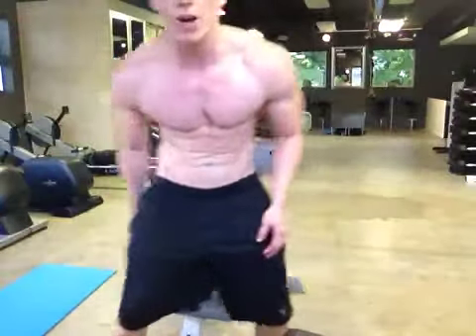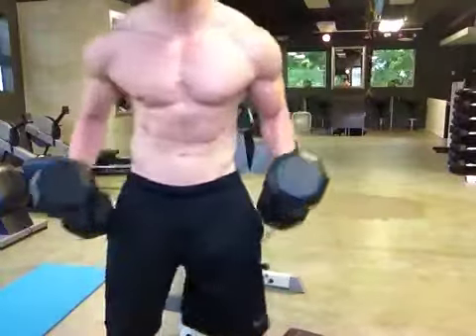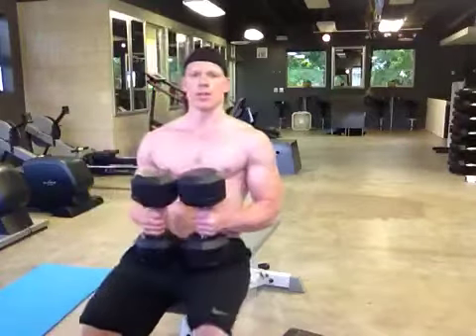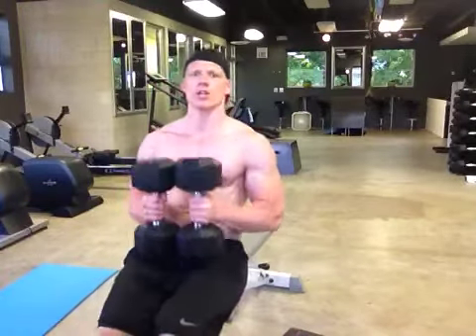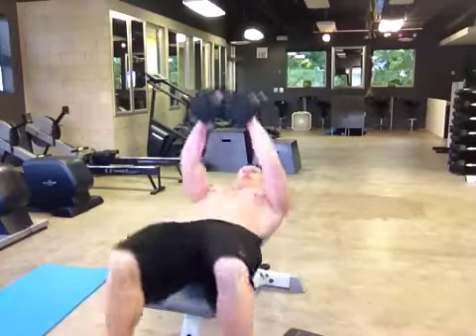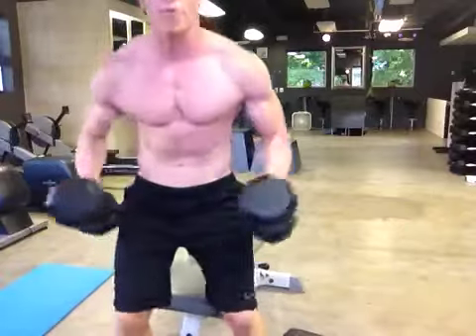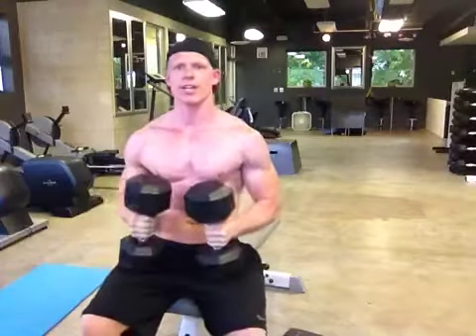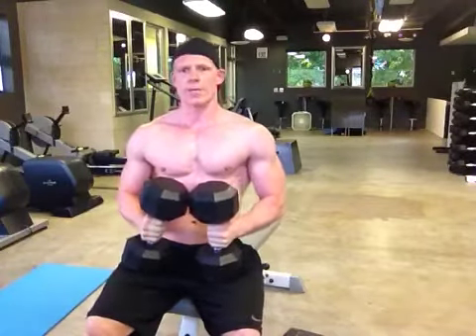Nick Olsen wide db fly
The nr. 1 move for building a wide chest.